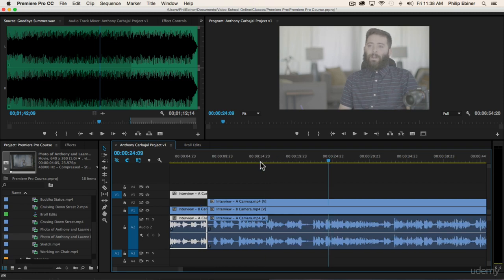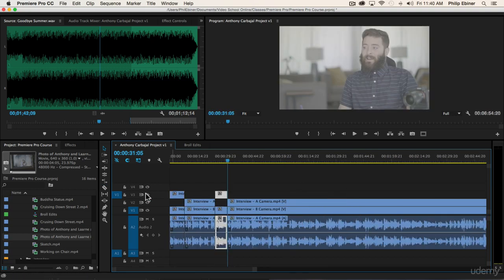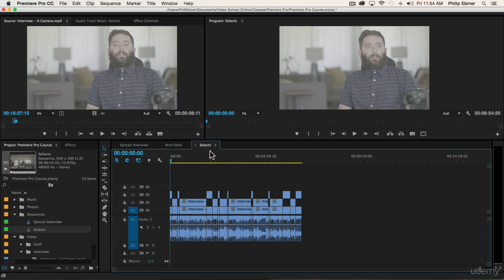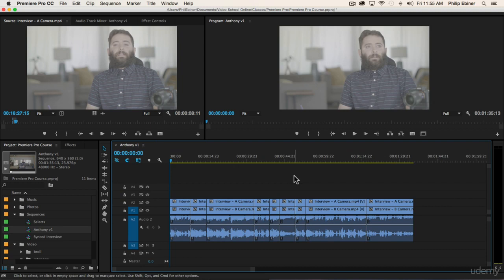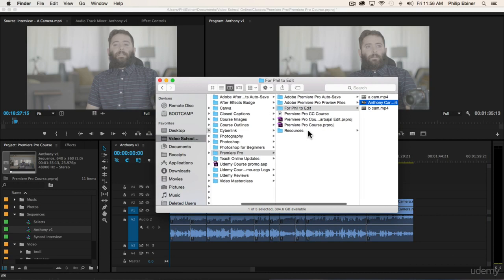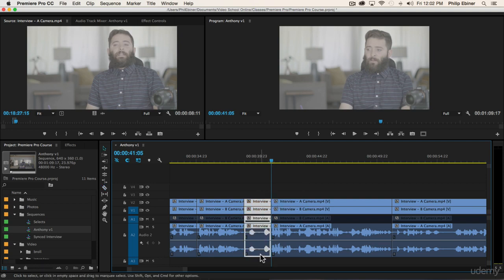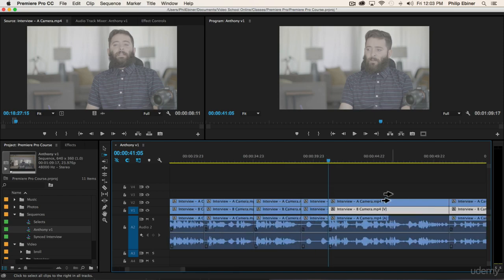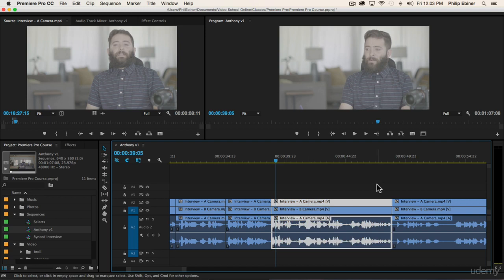1027180 61 OPTIONAL Editing Down a Long Interview